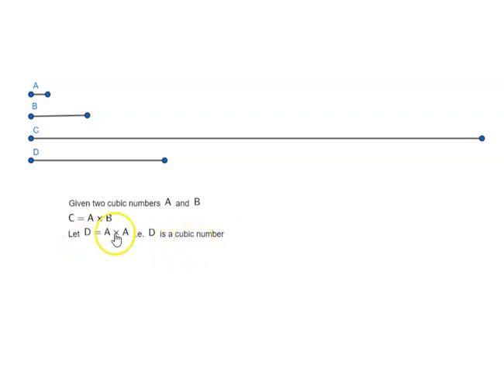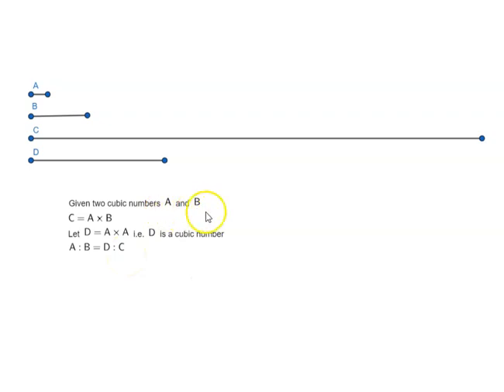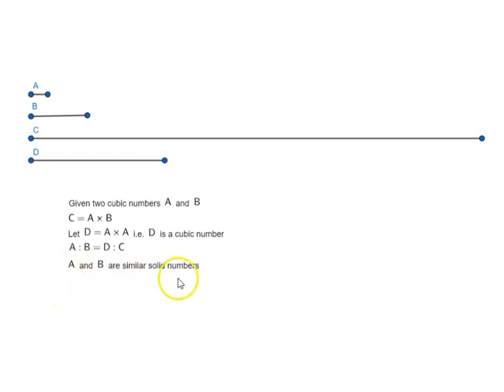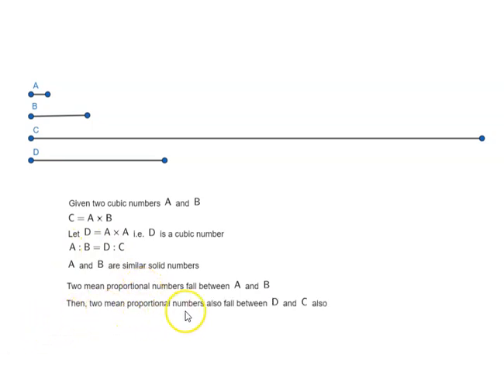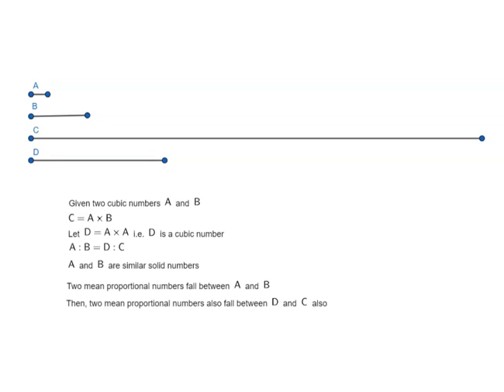Euclid's Book 9 - Proposition 4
If a cubic number multiplied by a cubic number makes some number, then the product is a cube.